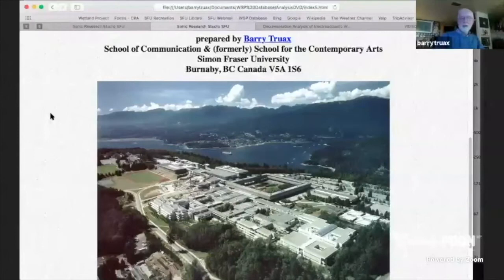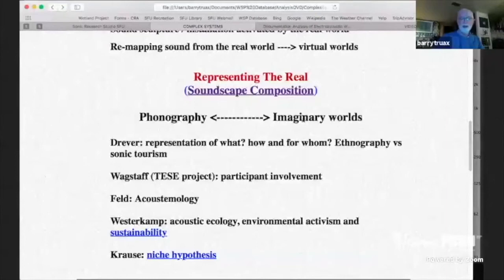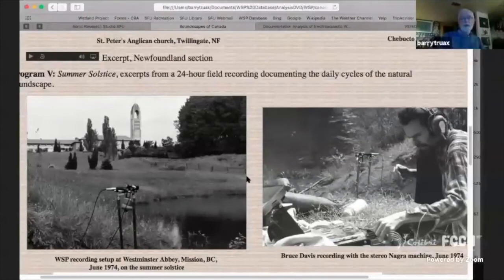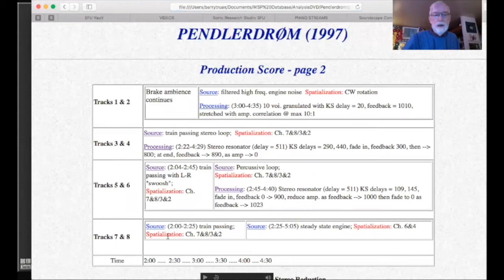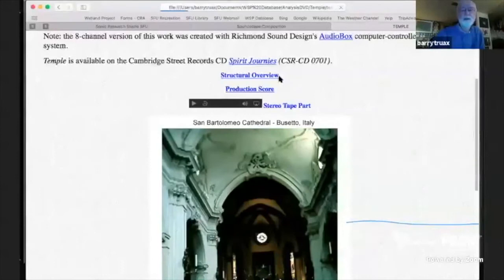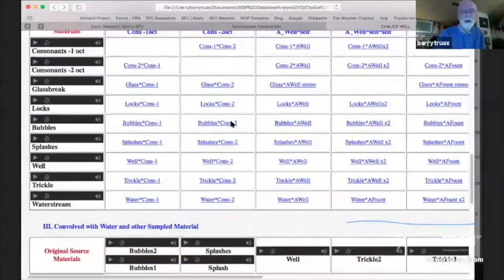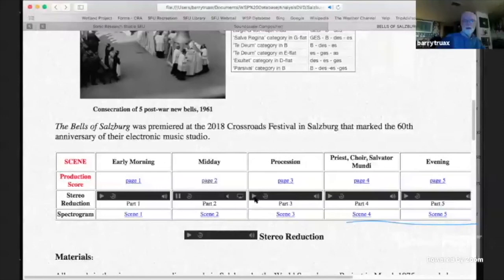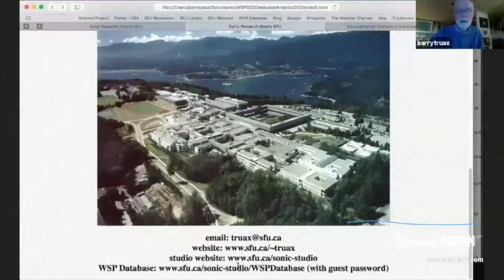BARRY TRUAX Soundscape Composition: From the Real to the Virtual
Soundscape composition has matured into an important practice, both as an artistic form and to promote environmental awareness, with works ranging from documentary to the construction of imaginary soundscapes. Just as the concept of “soundscape” embraces all forms of sound and emphasizes how sound is understood by listeners, so too soundscape composition creates simulated environments of sound within which the distinctions between voice, music and environmental sound are blurred. In the author’s soundscape compositions, the sound material is elaborated using contemporary digital signal processing techniques, while maintaining listener recognizability, and the structure of the work and its narrative are guided by the composer’s contextual knowledge of the real world.

Barry Truax (Professor Emeritus, Simon Fraser University) worked with the World Soundscape Project, editing its Handbook for Acoustic Ecology, and has published a book Acoustic Communication, that deals with sound and technology, now in its 2nd edition. In 1991 his work, Riverrun, was awarded the Magisterium at the International Competition of Electroacoustic Music in Bourges, France. Truax’s multi-channel soundscape compositions are frequently featured in concerts and festivals around the world. In 2015-16 he was the Edgard Varèse Guest Professor at the Technical University in Berlin.

III ENCONTRO PAISAGENS SONORAS HISTÓRICAS – NOVAS SONORIDADES/NOVAS ESCUTAS
III HISTORICAL SOUNDSCAPE MEETING – NEW SONORITIES/NEW LISTENINGS
10/11/2021
Apresentação CARLOS ALBERTO AUGUSTO